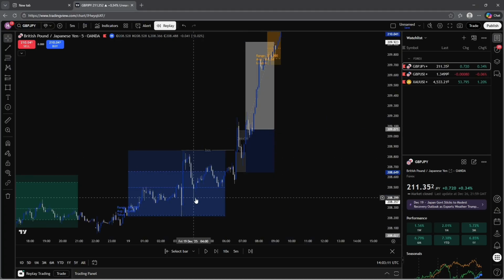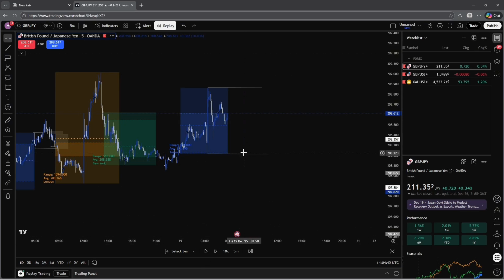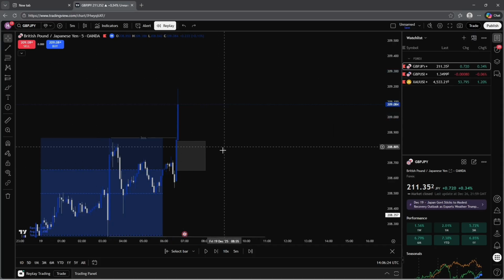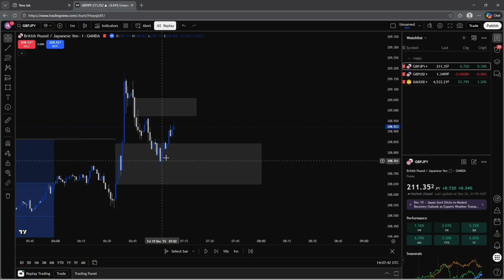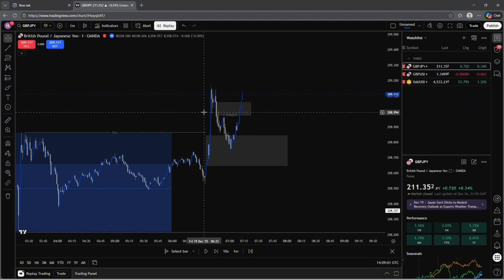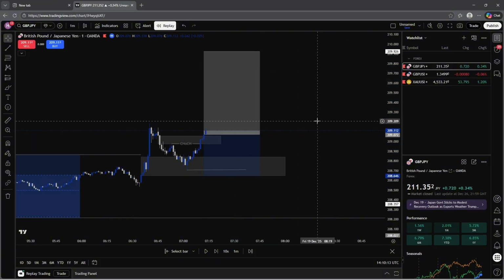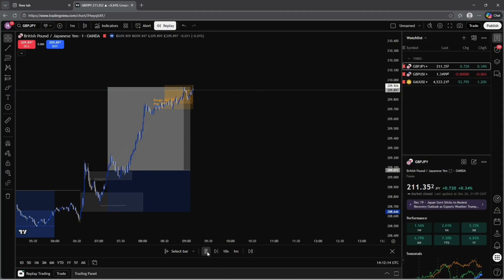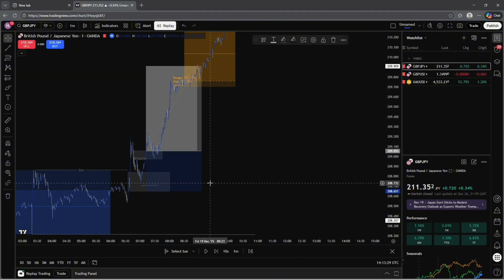The ONLY entry model YOU need that passed me 6 FIGURES in funding 💰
Here is my personal entry model that I use
Works best on 15, 5 and 1 minute time frame.
To understand the confluences better watch the BOOTCAMP on my channel 🤝🏼